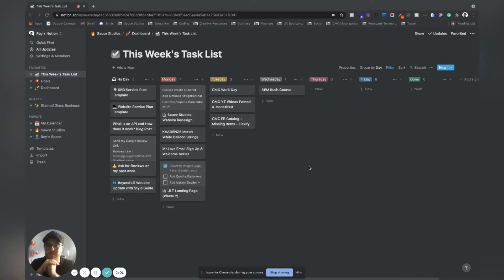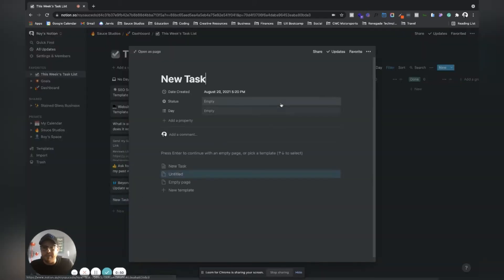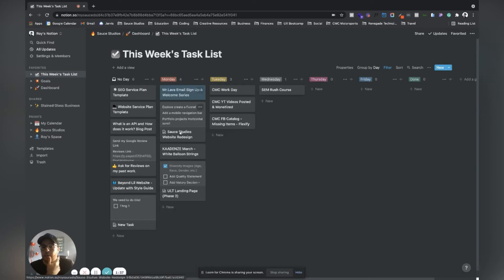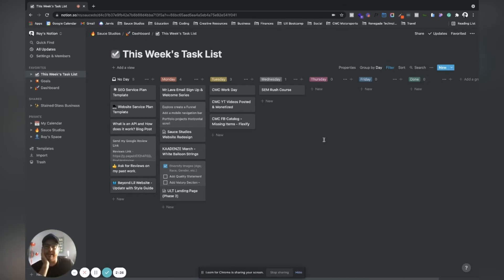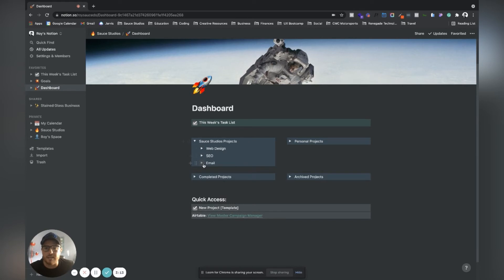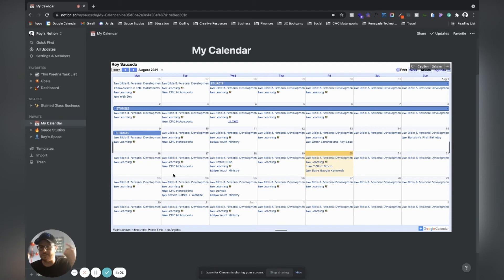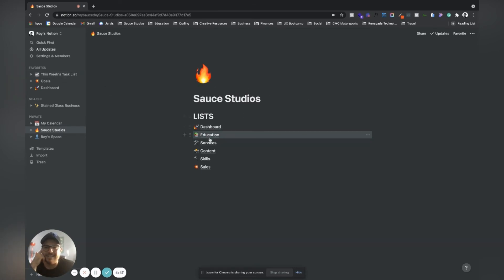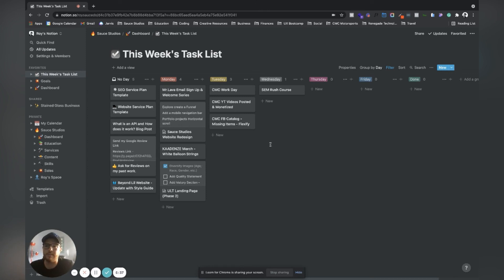How I Organize My Work Life In Notion (As A Freelance Web Designer)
In this video, I go over how I organize my week in Notion. It's not perfect but it works for me. I created a cloneable template below. Try it out and see if it works for you. My goal is to stay simple and organized.

I hope you got value from this video.

Cheers! 🍻